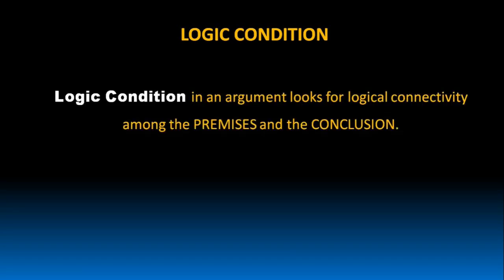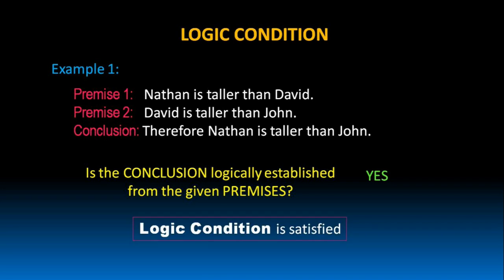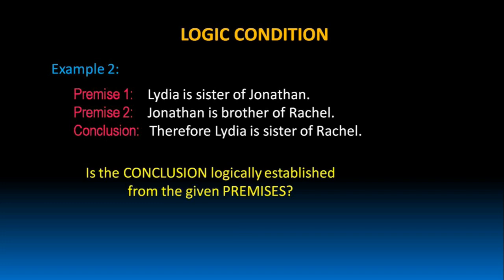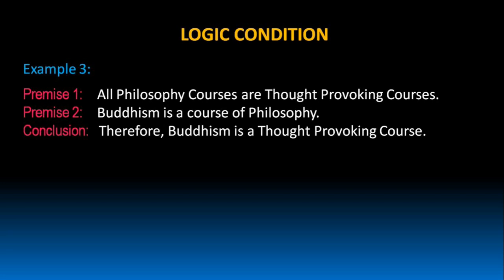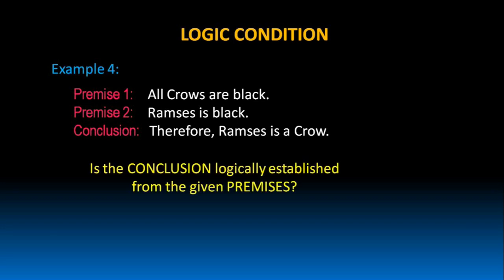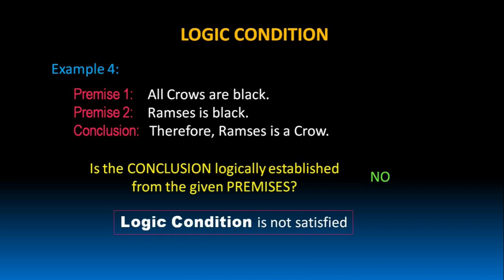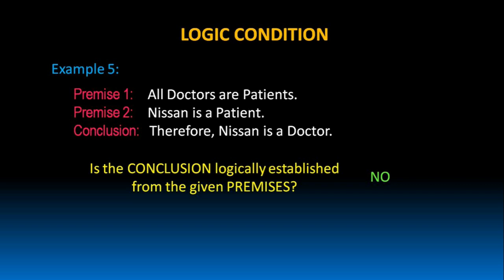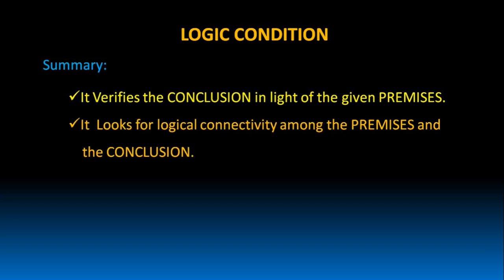Logic Condition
1. Propositions
2. Arguments
3. Identifying Premises and Conclusion
4. Logic Condition
5. Truth Condition
6. Cogency
7. Valid and Invalid Arguements
8. Sound Arguments
9. Strong and WEak Arguments
10. Good Arguments
11. Deductive Arguments
12. Inductive Arguments
13. Abductive Arguments

Channel Description:
HillTops EdX